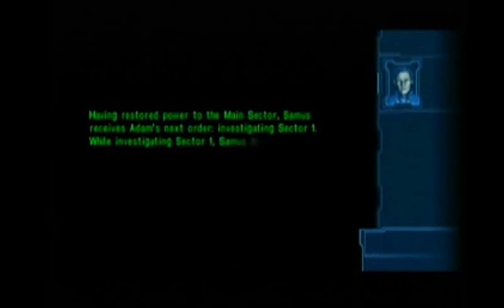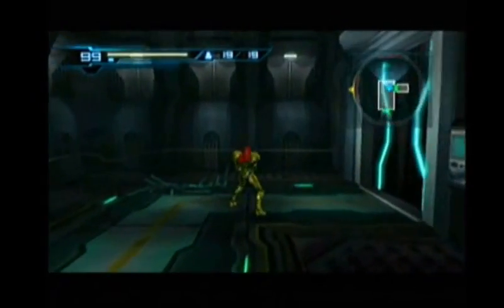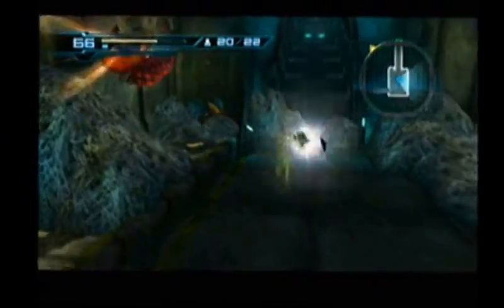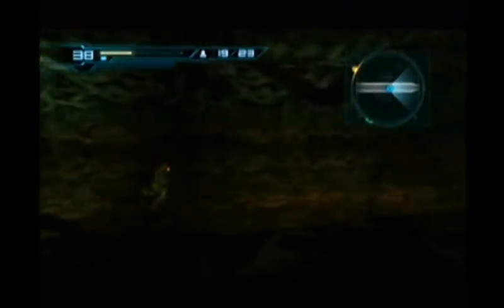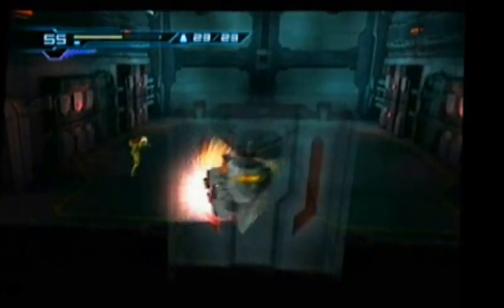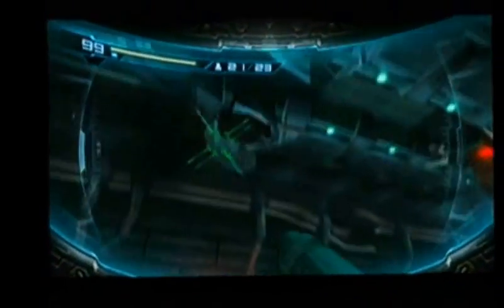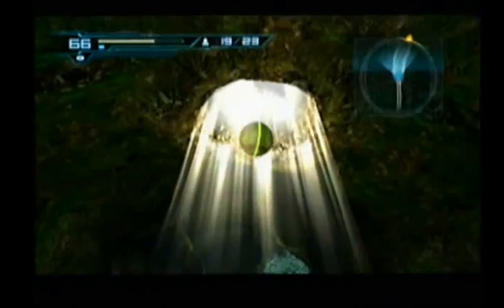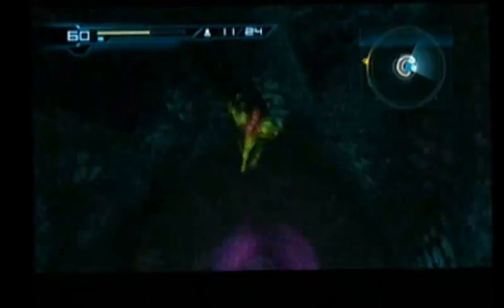Episode 4: In Need of Some Bug Spray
Welcome Back to my Let's Play of Metroid: Other M!

In this episode we:
-  Continue exploring the area, and defeating the hive of wasp-like creatures, and getting an order from Adam to head towards the Exam Center here in Sector 1